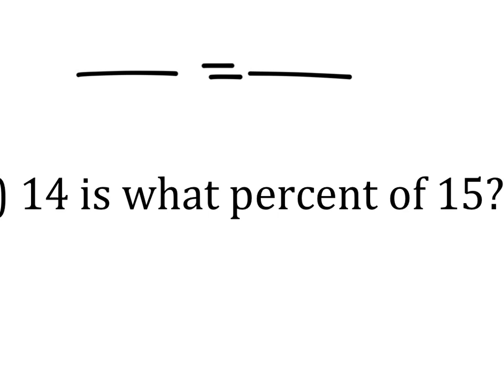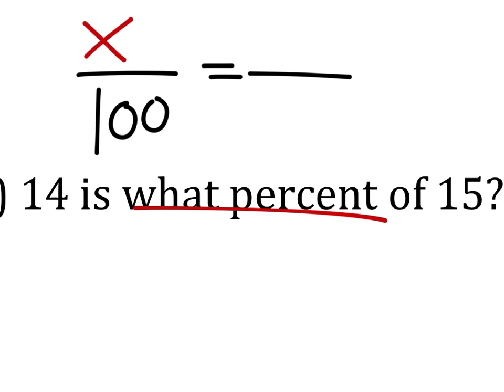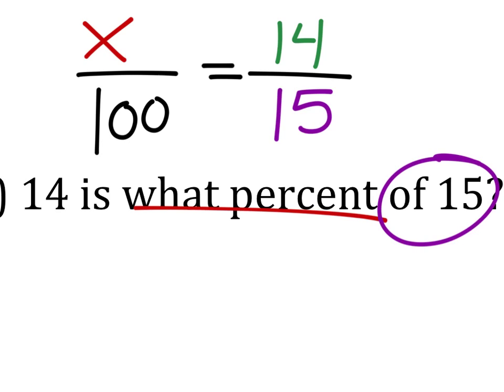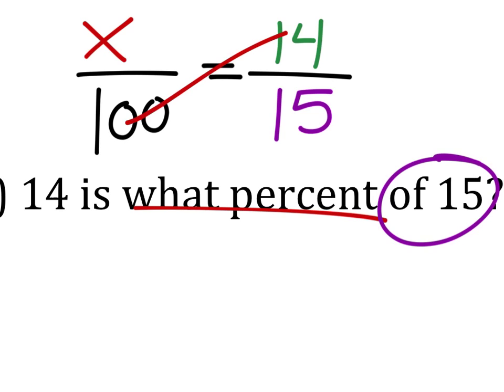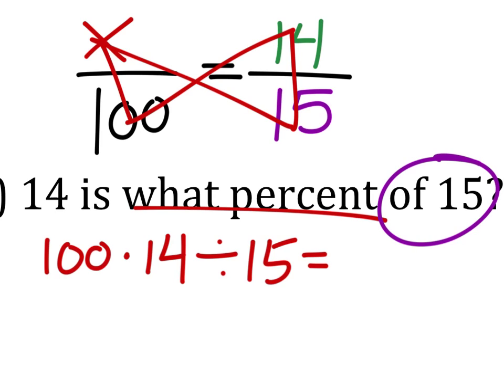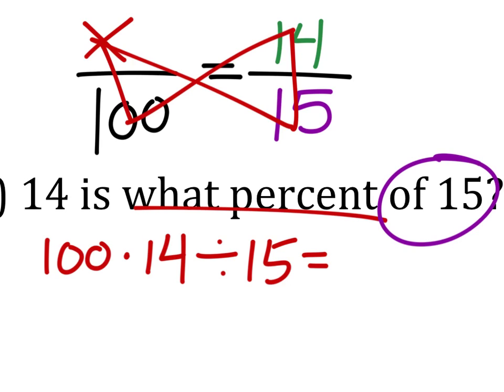How to Solve a Percent Problem: 14 is What Percent of 15?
The Problem: 14 is What Percent of 15?